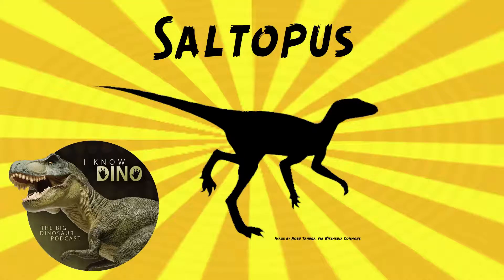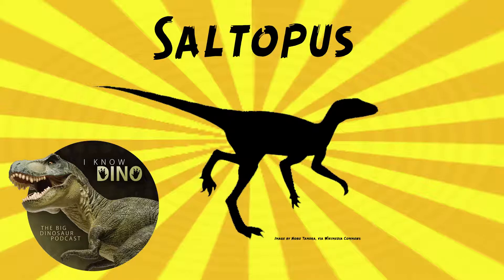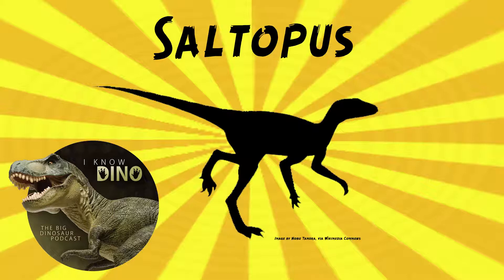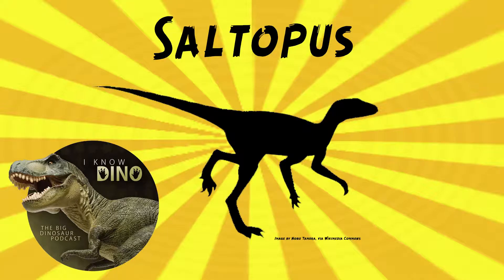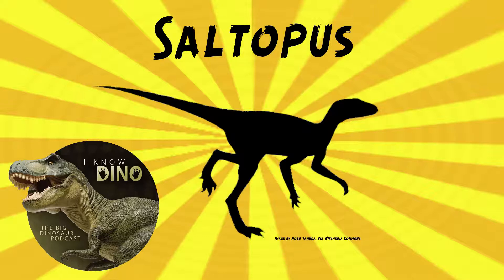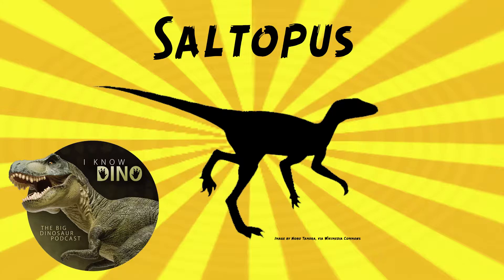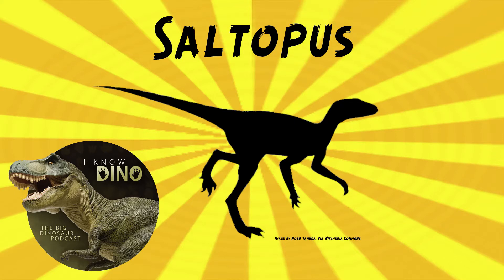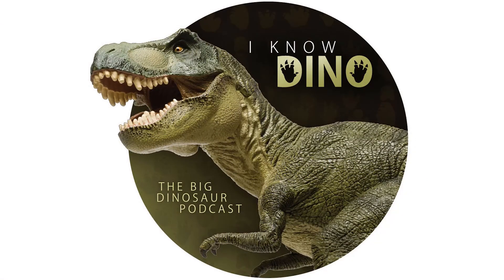Saltopus: Dinosaur of the Day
For the full episode where this dinosaur of the day was originally featured check out

Dinosauriform that lived in the Late Triassic in what is now Scotland (Lossiemouth Sandstone Formation )
First thought to be a theropod
Looks like other early dinosaurs, small, slender, and bipedal
Described as cat-sized
Estimated to be 31 to 39 in (80 to 100 cm) long and weigh about 2.2 lb (1 kg)
Later estimates of about 20 in (50 cm) long and about 0.2 lb (110 g)
Had some very slender elements, like neural spines less than 1 mm wide
Had a long tail, about half its body length was the tail
Had five fingers on its hands (the fourth and fifth fingers were reduced/short)
Had relatively long legs
Had relatively short arms
Possible that Saltopus hunted insects and small vertebrates, but no skull or teeth have been found
Type species is Saltopus elginensis
Found around Elgin, Scotland
Found by William Taylor, who showed it to Friedrich von Huene in 1909. Taylor was a well known fossil collector in the area from 1890 to 1920